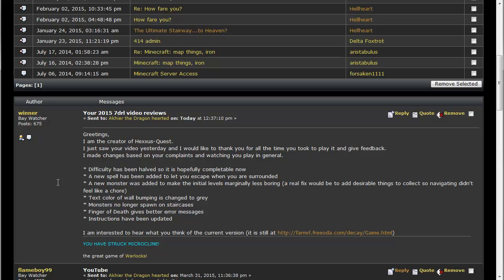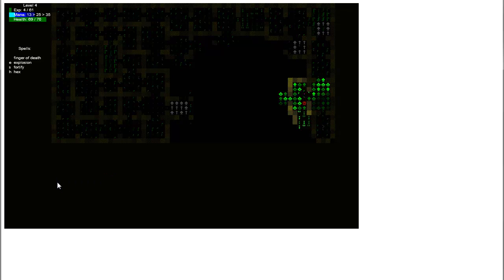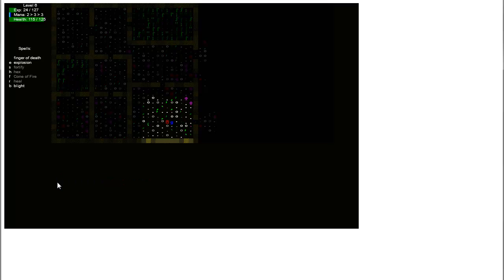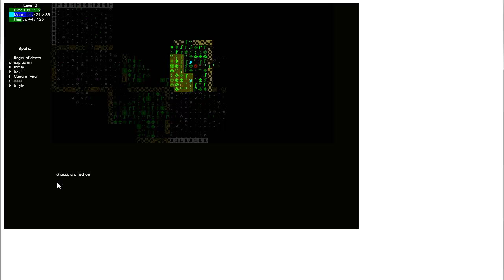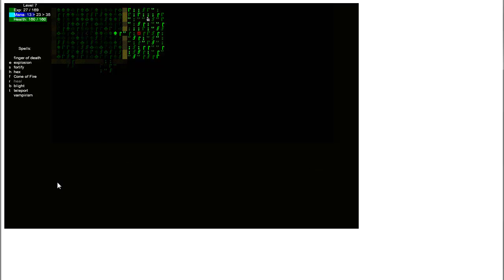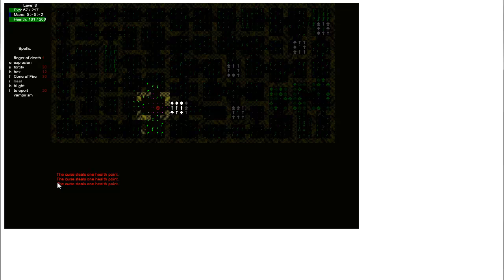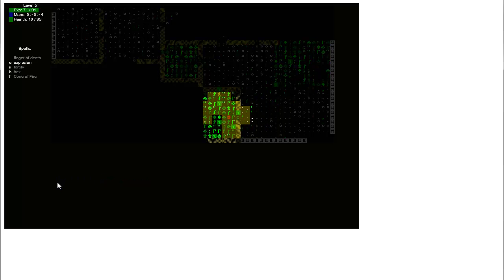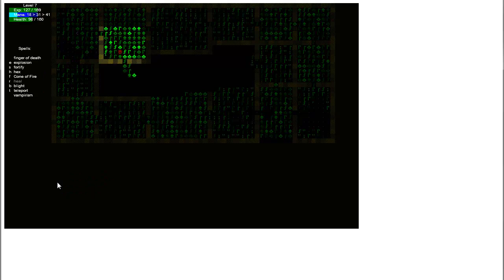Hexxus Update - 7DRL 2015 Review Follow Up